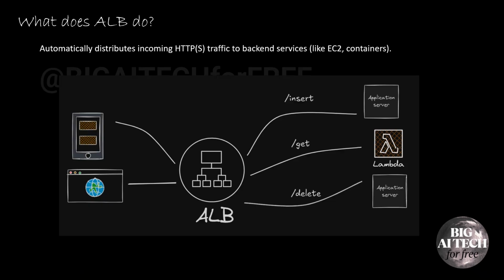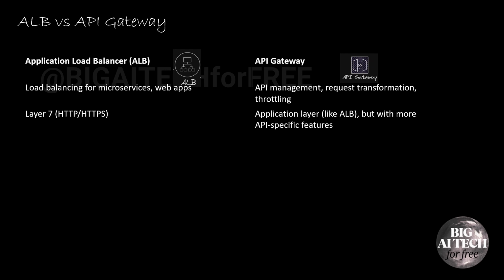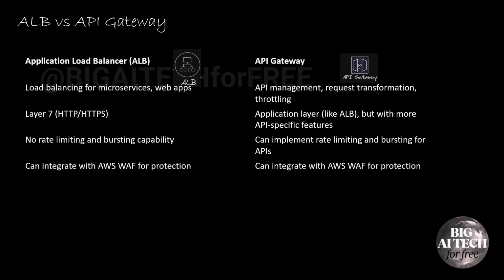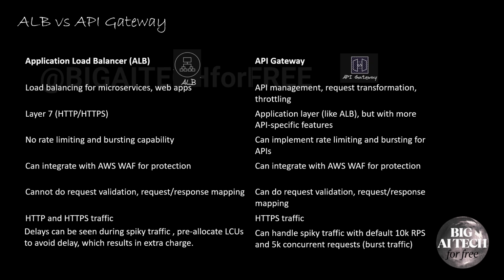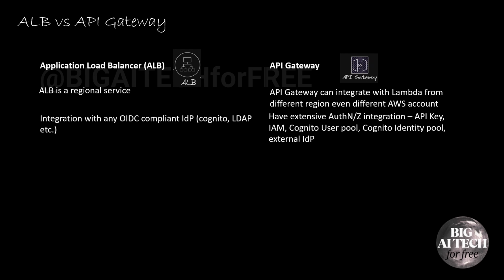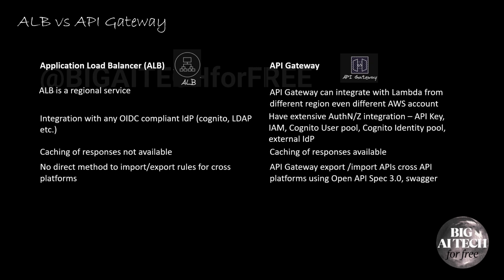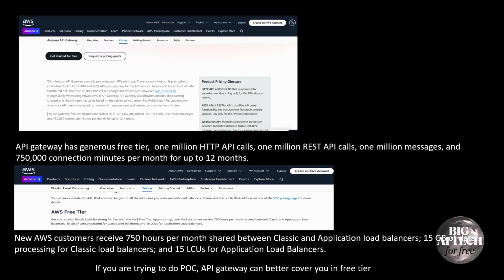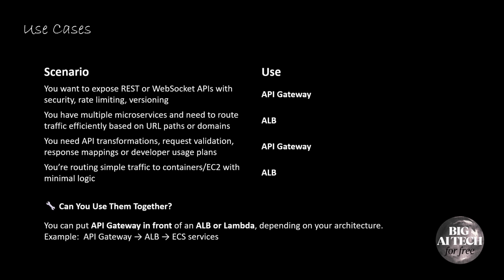BIG showdown - ALB vs API Gateway